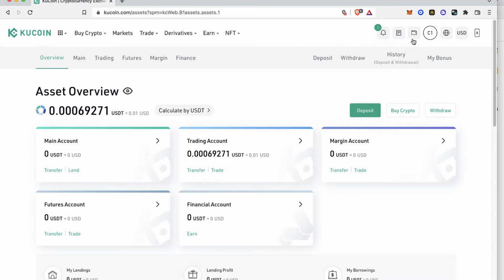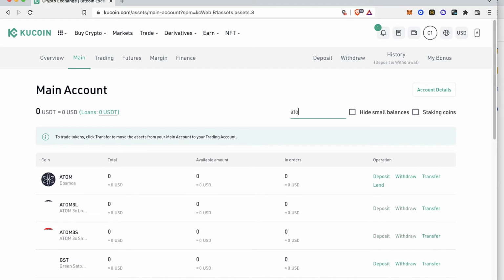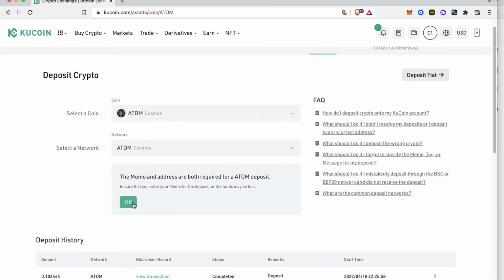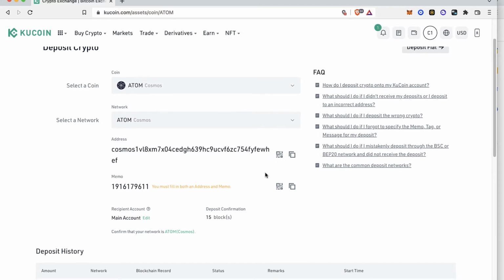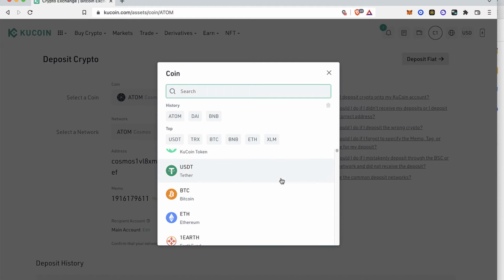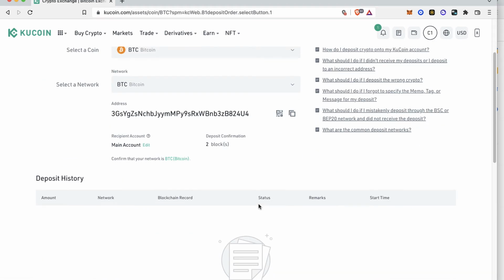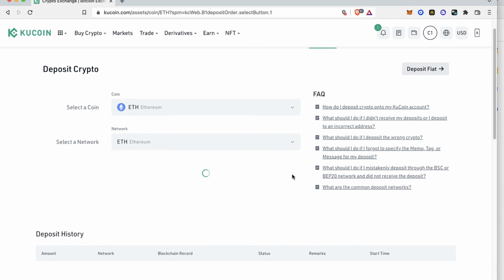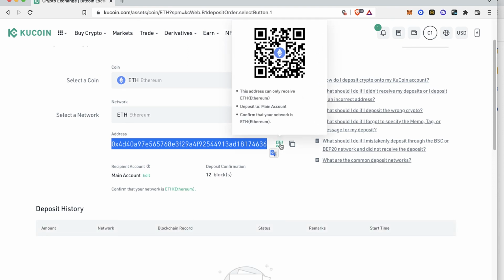🟢 How to Find Your Wallet Address on Kucoin (Step by Step)